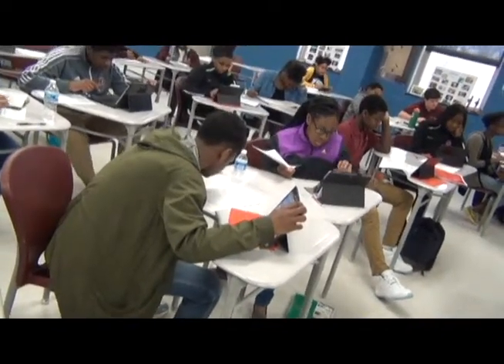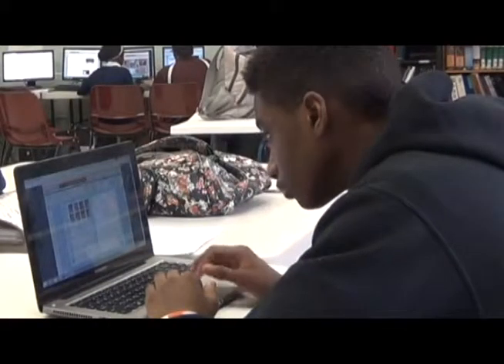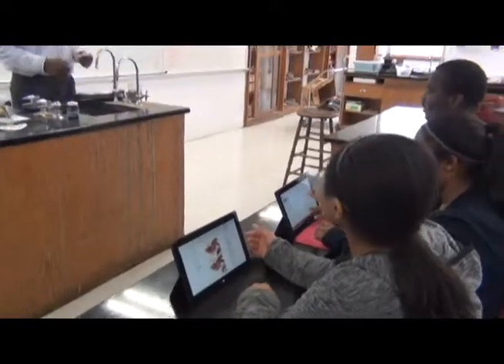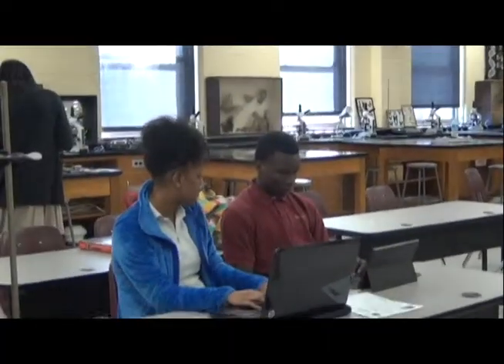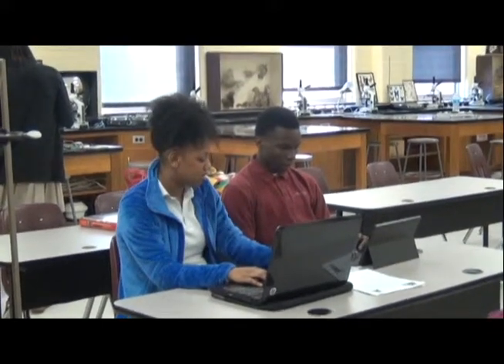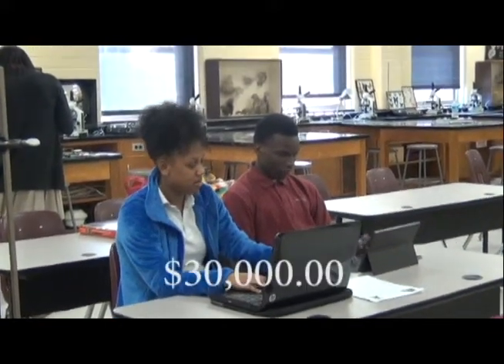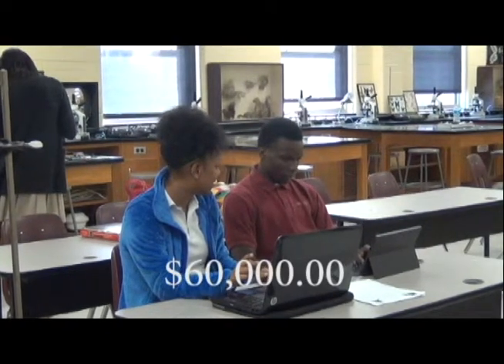CGIT School Marketing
CREWSING Global Information Technologies